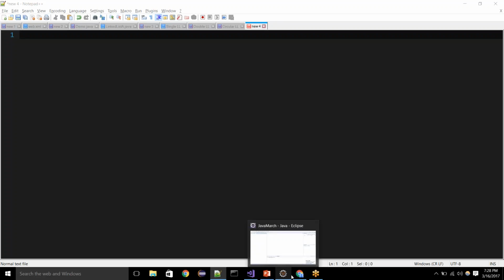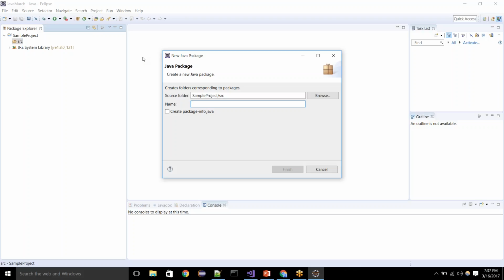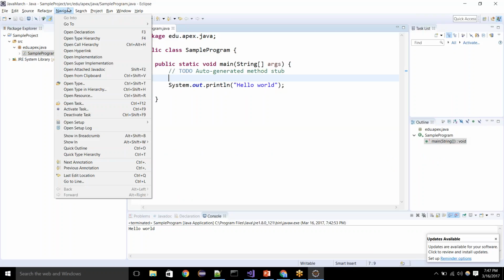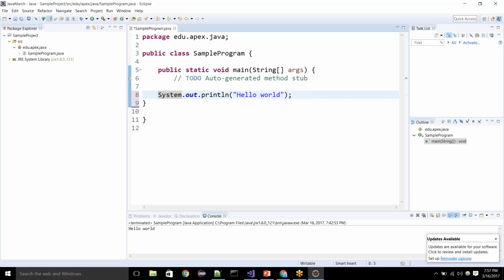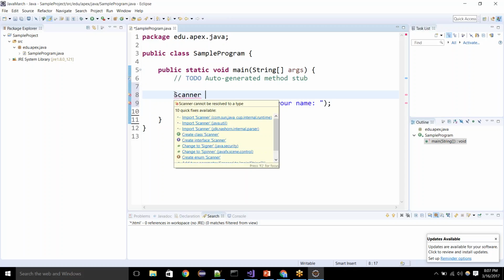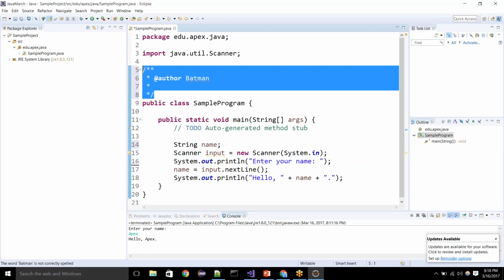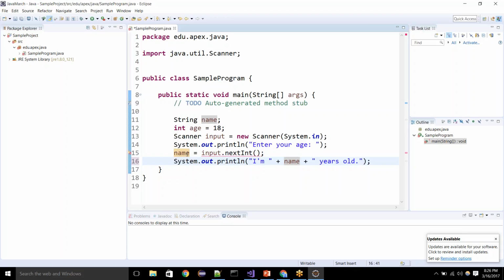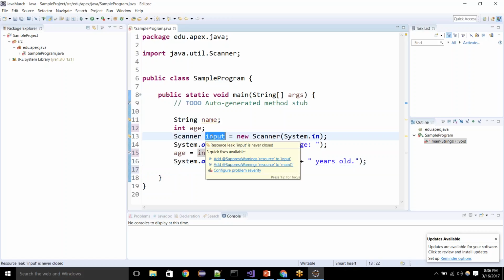Java Core Training - Part 2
1. Eclipse IDE
2. Incremental Project Builders.
3. Eclipse Java Debugger.
4. Java Development Tools